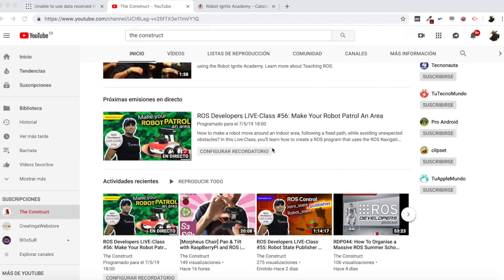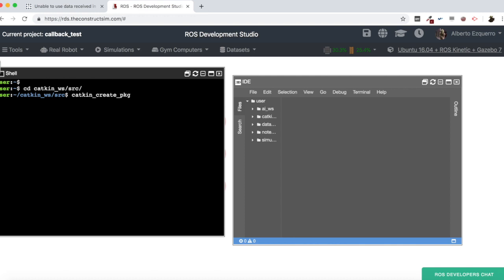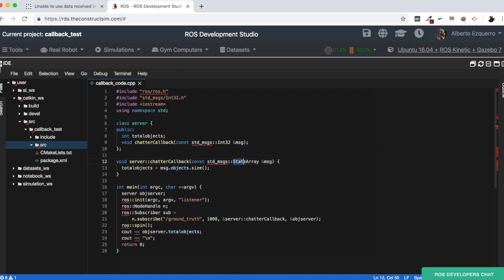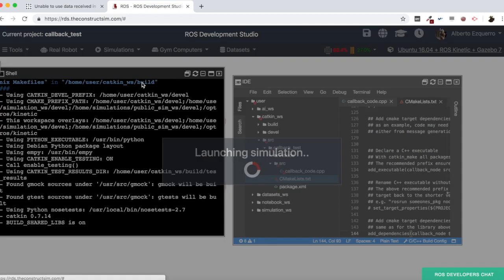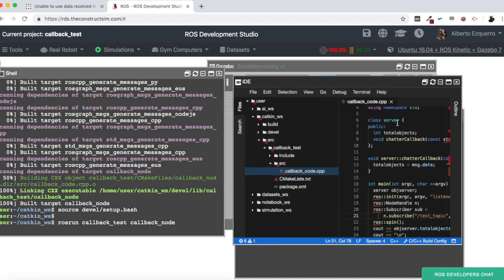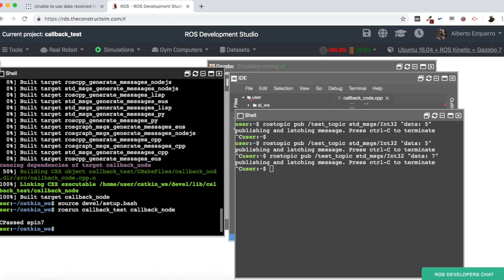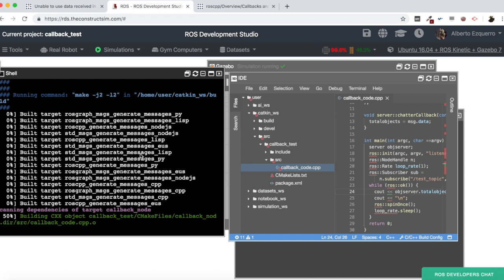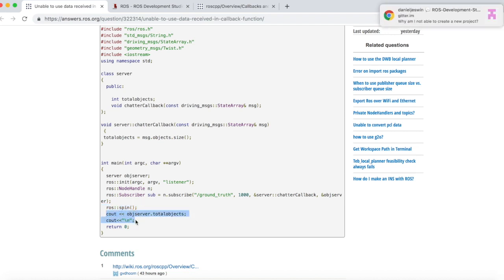[ROS Q&A] 187 - Unable to use data received in callback function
In the video of today, we are going to be checking the following Question I found in the ROS Answers forum